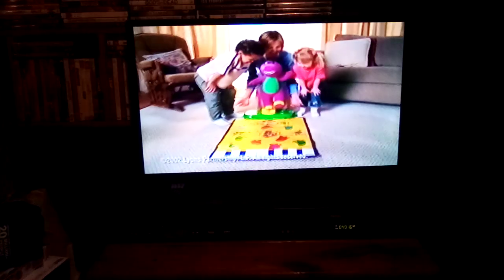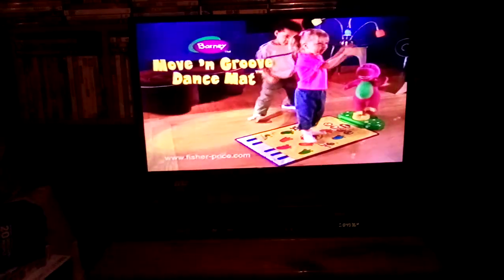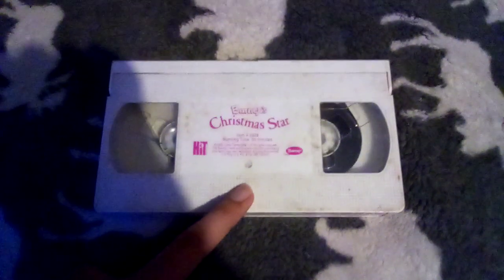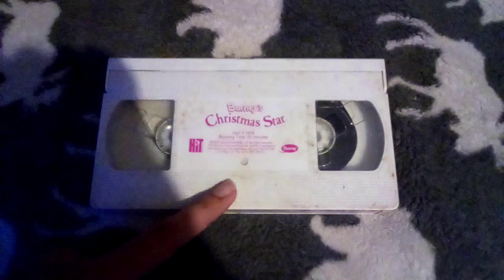Closing To Barney's Christmas Star 2002 VHS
Merry Christmas!🎄

Here's The Order:
1.Ending To The Program
2.Closing Credits
3.HiT Entertainment Logo
4.Barney's Move 'n Groove Dance Mat Commercial
5.Chuck E Cheese's Commercial
That's All.